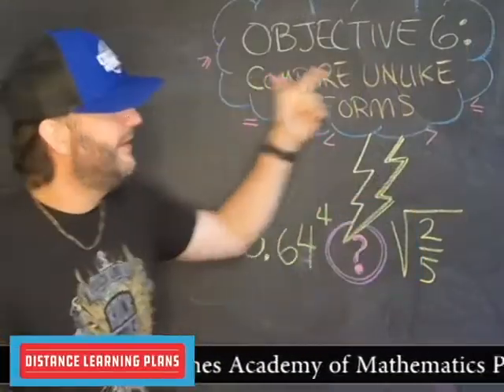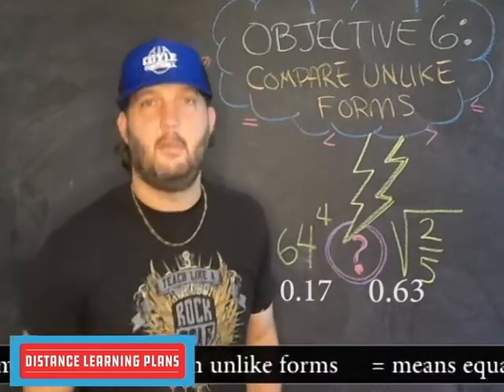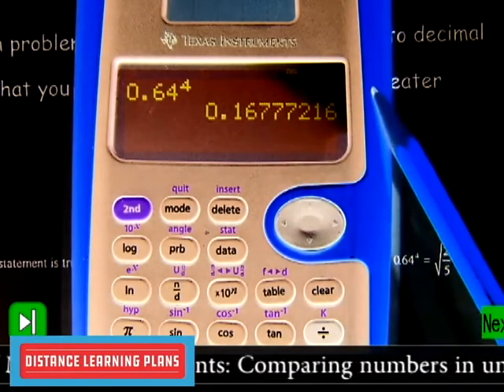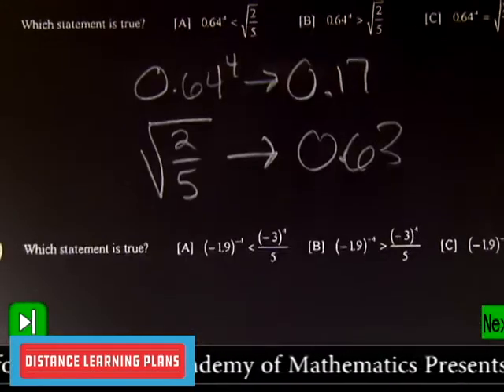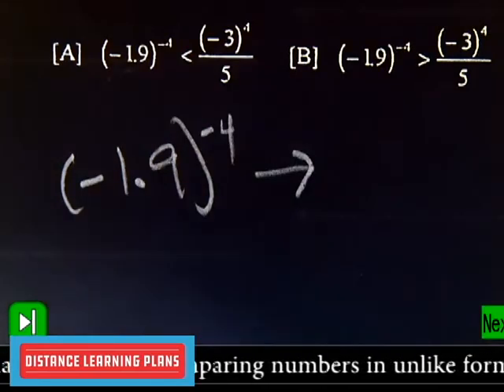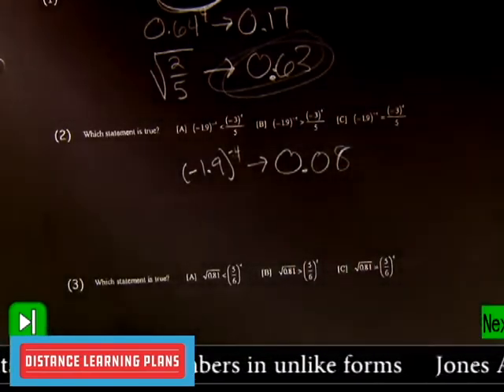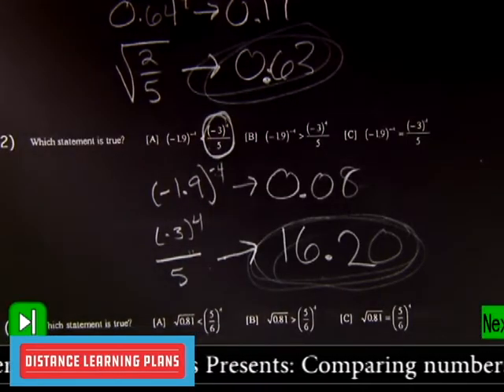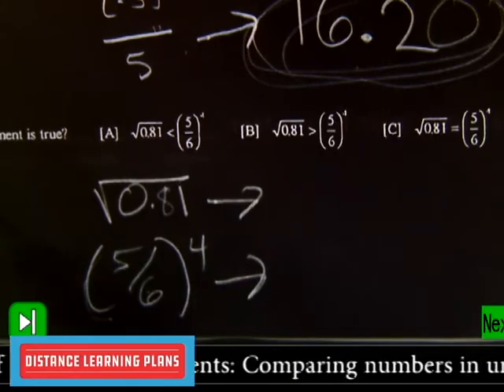Algebra I Objective 6: Compare Numbers in Unlike Forms